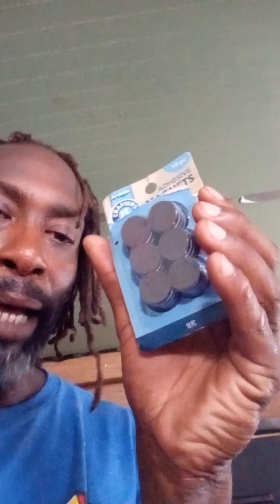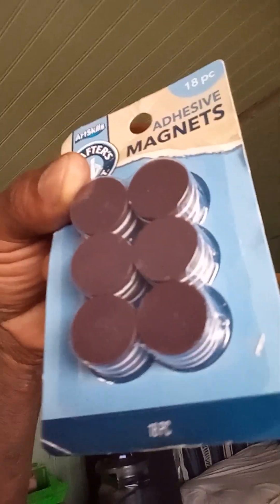get some magnets